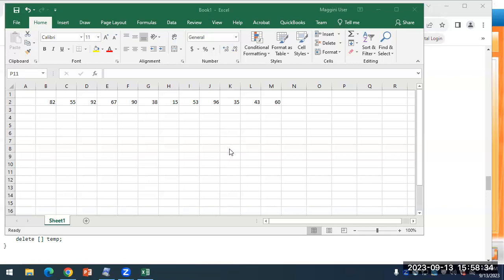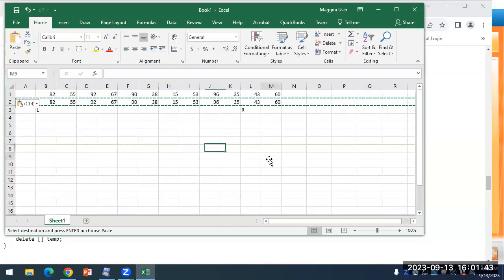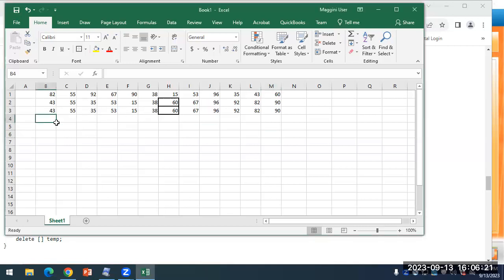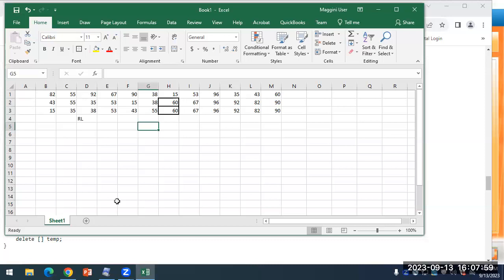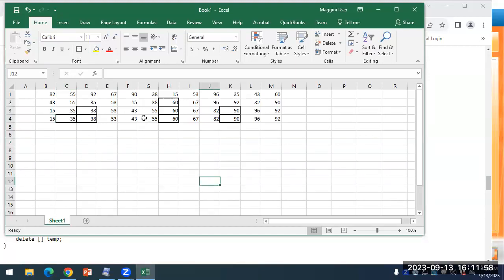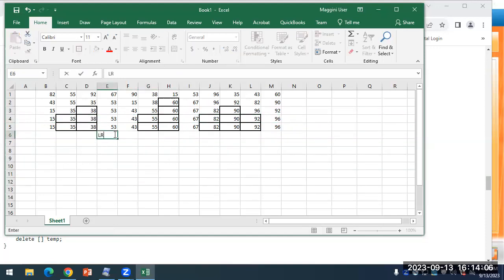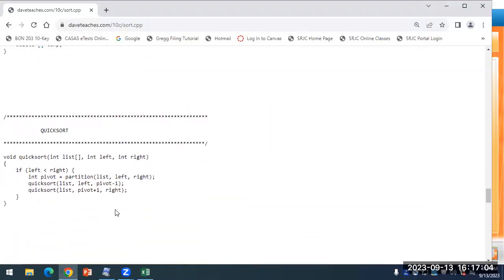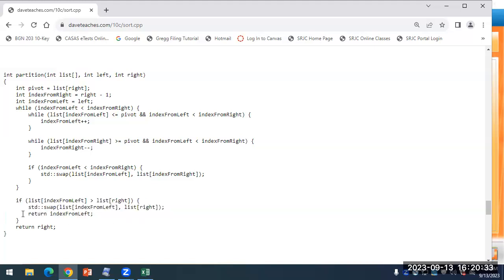lesson 24 quicksort